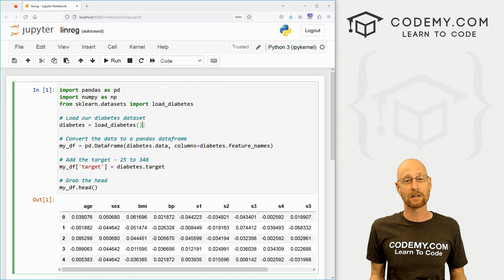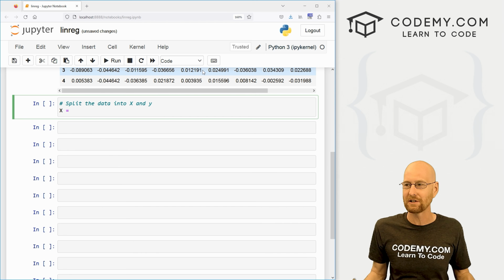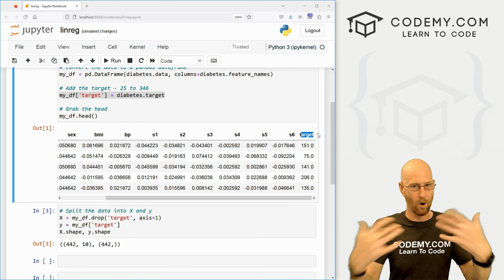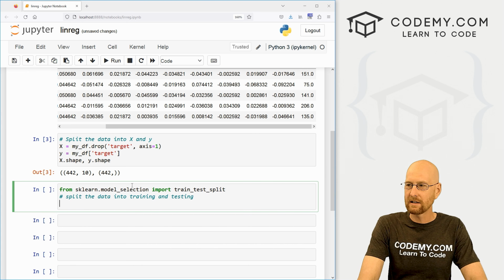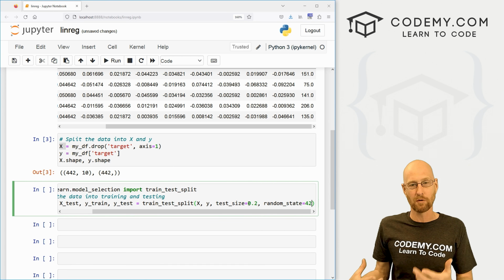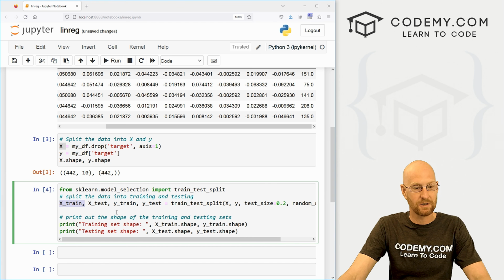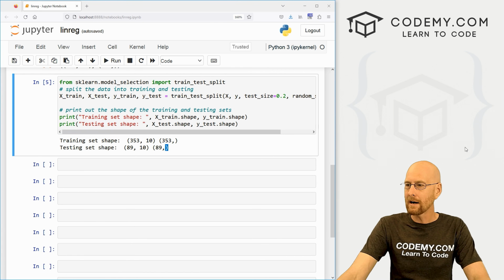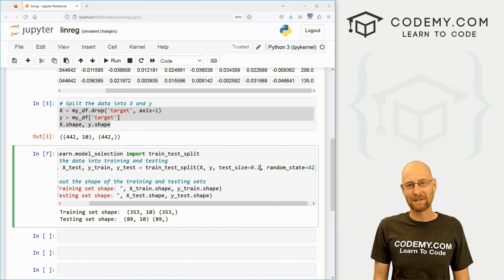Train / Test Split for Linear Regression - Pandas For Machine Learning 27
In this video we'll start to dive into Linear Regression by setting up are Train / Test split.

We'll use Scikit-Learn to do the heavy lifting here.

First we'll place our data into X and y variables, then we'll create X_train, and X_test sets, as well as y_train and y_test sets.

We'll also look at the shapes of each of those things.

Timecodes

0:00​​ - Introduction
1:33 - Create X and y Variables
2:51 - Check X, y shape
3:37 - Explain Train Test Splits
4:16 - Import sklearn.model_selection
4:46 - Create Train Test Splits
7:22 - Check the Train Test Shapes
9:32 - Conclusion